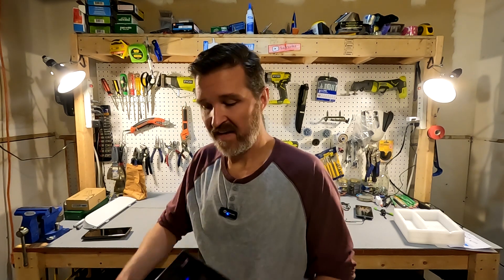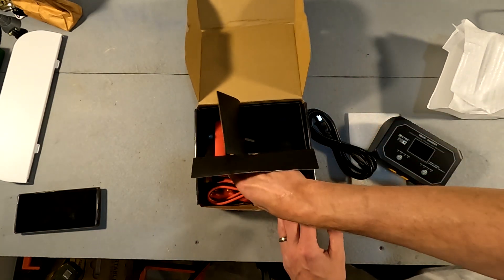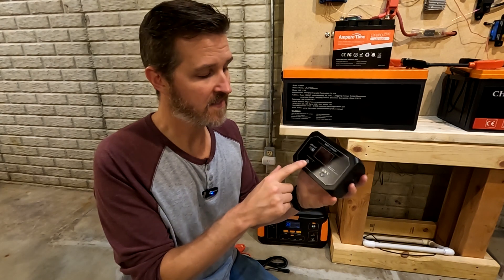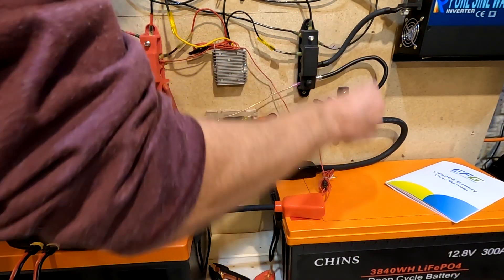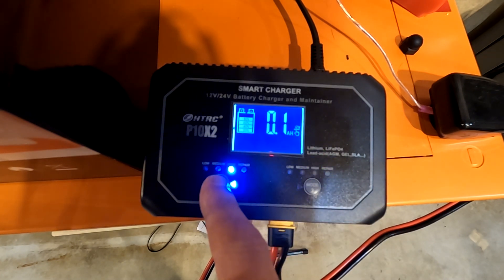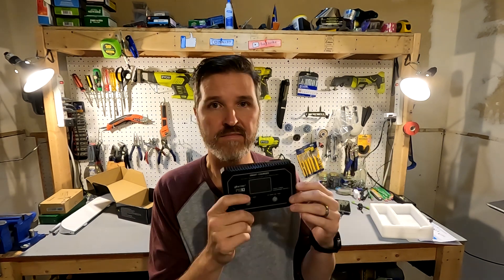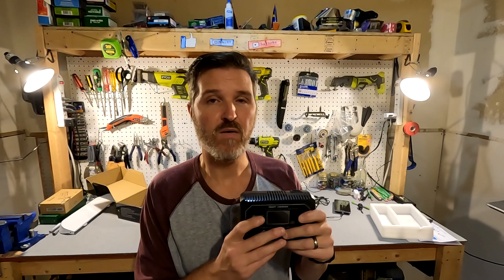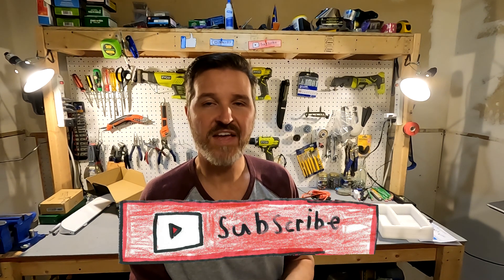P10X2 Battery Charger Review. Charge 2 batteries at separate voltages at the same time!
What caught my attention about the P10x2 from HTRC is the fact that it can charge two batteries at the same time at different voltages!  Check out this video to see my results!

20-Amp (10-Amp Per Bank) Dual Smart Charger, Car Battery Charger,12V and 24V,Lithium,LiFePO4,Lead-Acid(AGM/Gel/SLA..),Trickle Charger, Maintainer/deep Cycle Charger.

Ampere Time 12V 50Ah Lithium LiFePO4 Battery Built in BMS, 10 Years Lifetime 4000+ Cycles Output Power 640W, Perfect for Boat Marine Trolling motor Camping Riding Mower

CHINS 12V 300AH Lithium Battery, Deep Cycle Lifepo4 Battery ,Built-in BMS, The Perfect Replace for Solar Wind Storage System, RV, Marine Off-Gird Battery, 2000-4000 Cycles

Thanks!